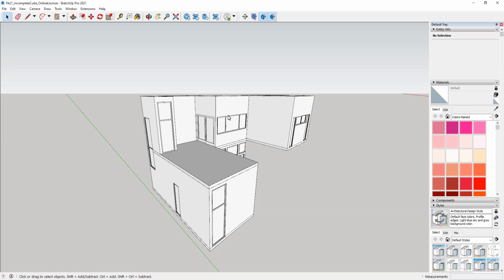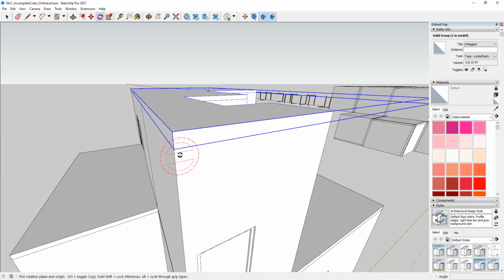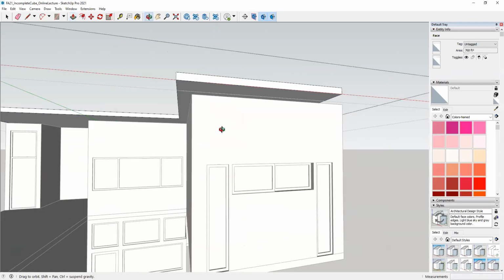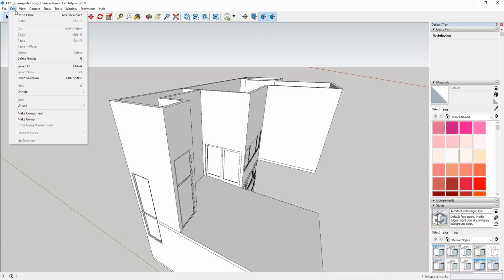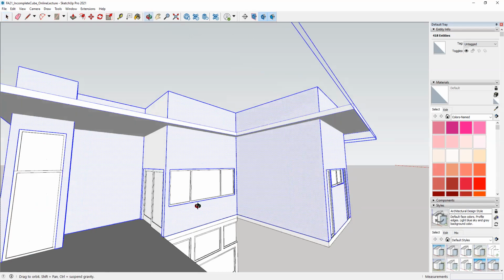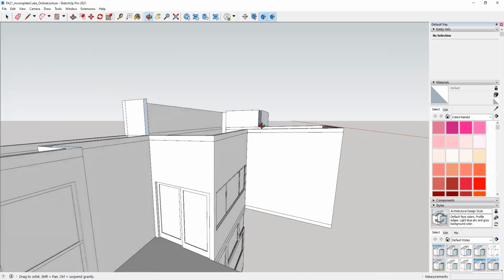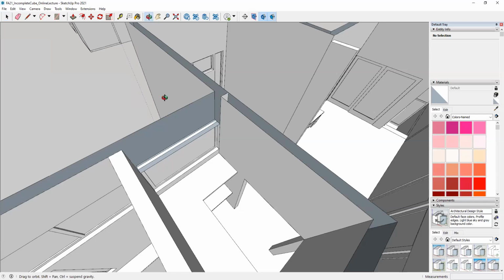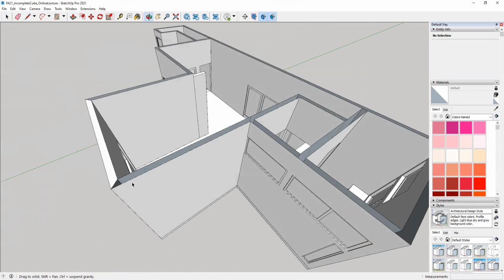Incomplete Cube: Floors/Roofs (5of11)